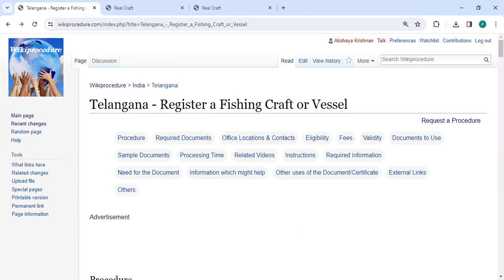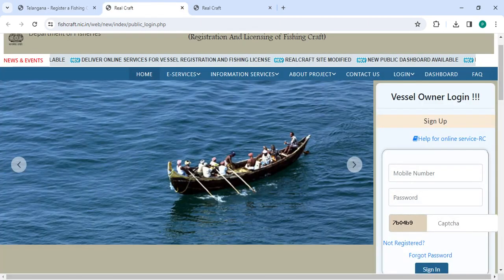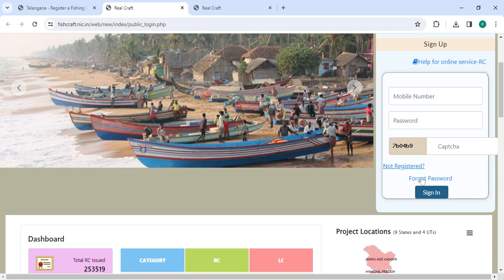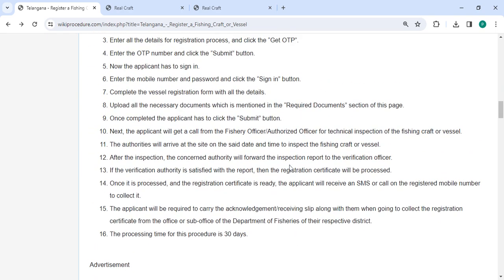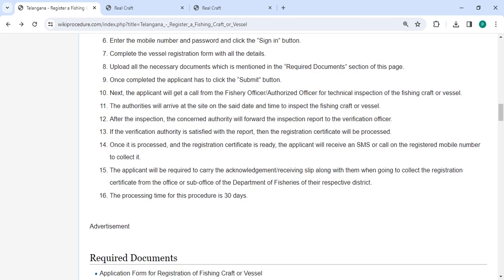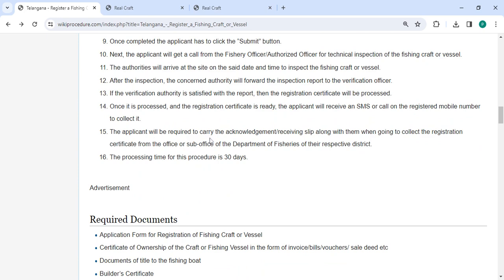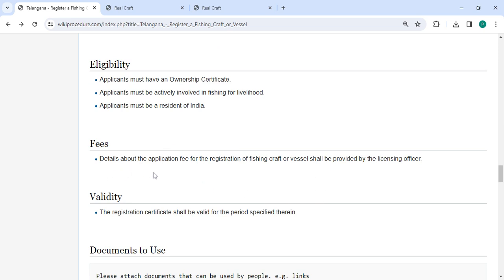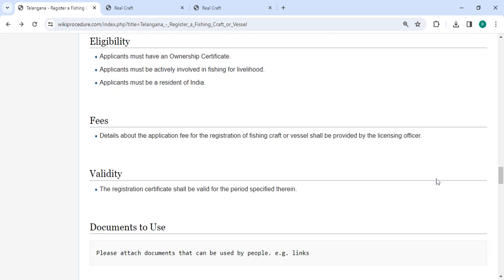Telangana - Register a Fishing Craft or Vessel (Online)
This video provides you information related to Register a Fishing Craft or Vessel in Telangana. Following link can take you to the page with more information - Register a Fishing Craft or Vessel#_